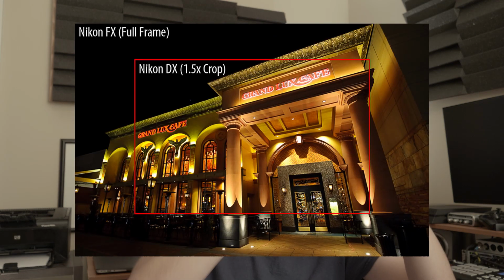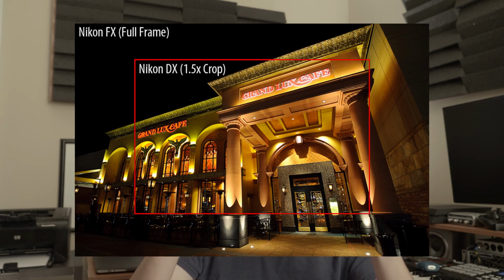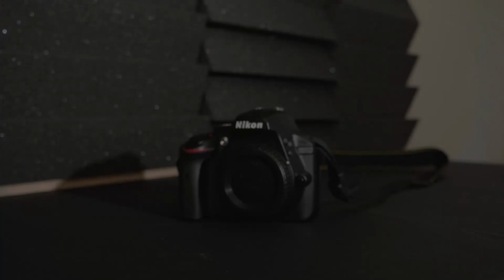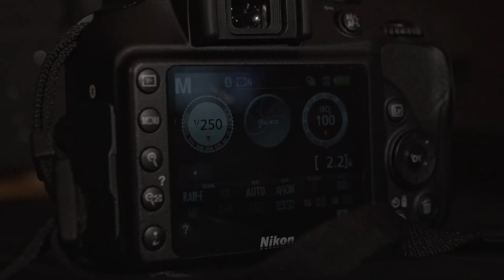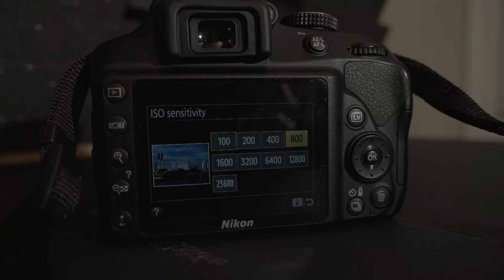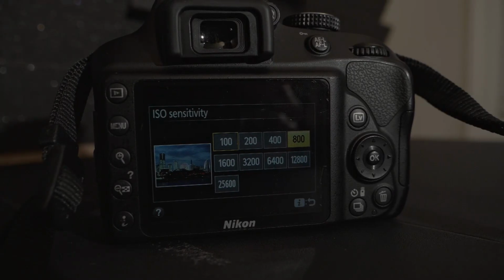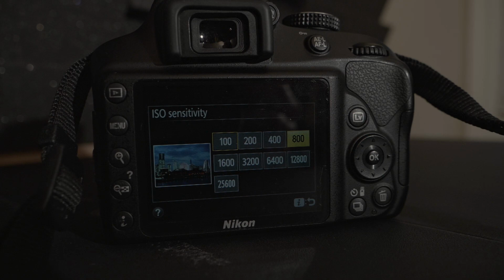Why the Nikon D3400 is Still Relevant | Nikon D3400 Review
In this video I review the Nikon D3400 and show why it is still relevant. That's about it.

What I bought